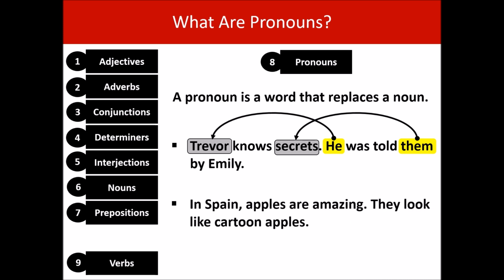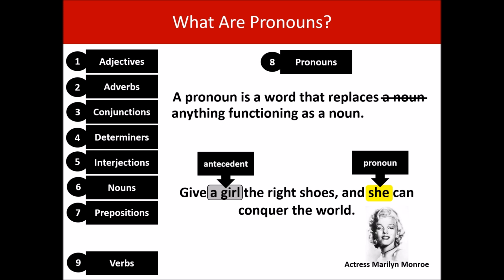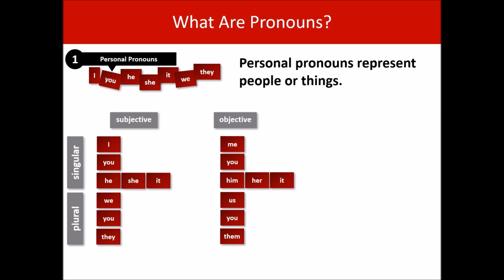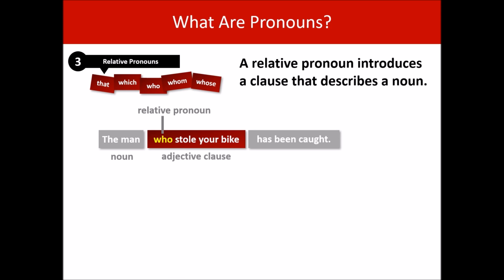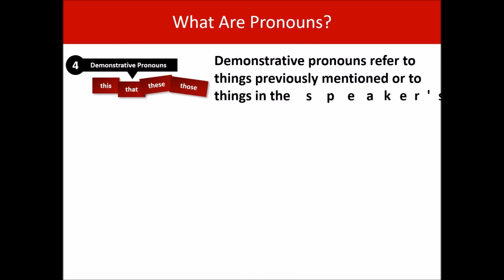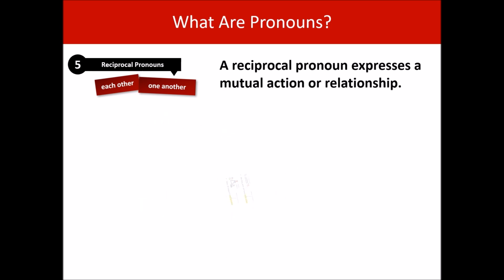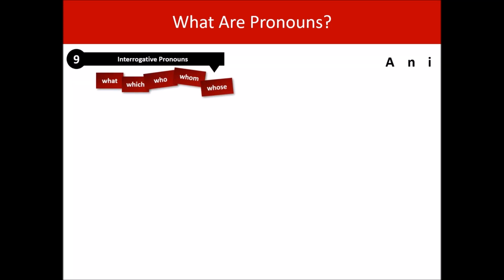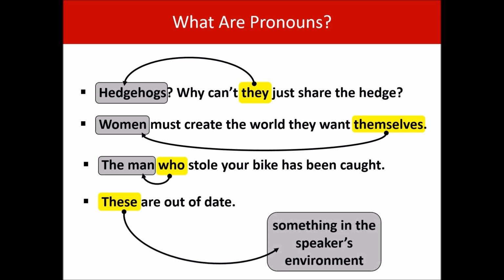Pronouns (Parts of Speech)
What are pronouns? A video lesson explaining pronouns and the nine different types of pronoun. This video is linked to the following page on Grammar Monster: